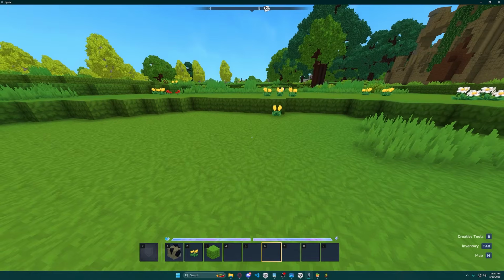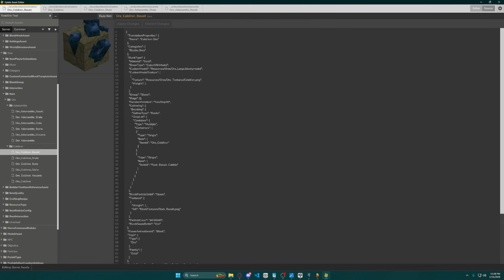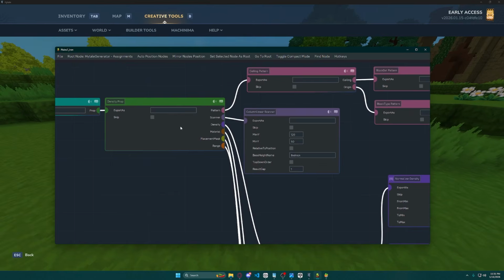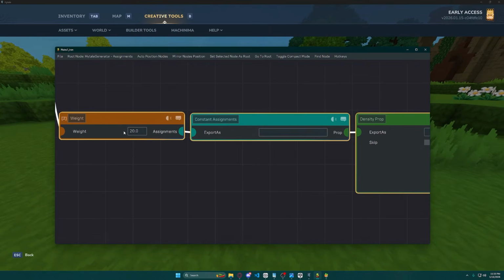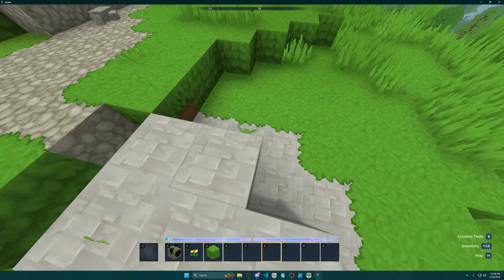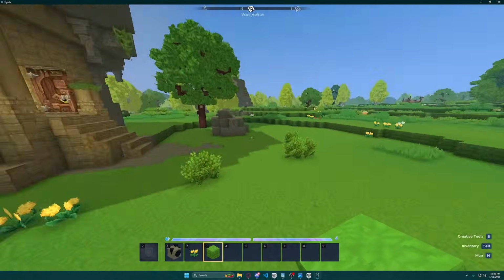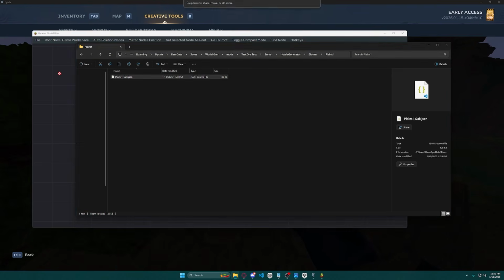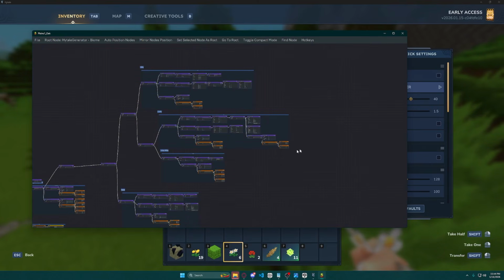How to Make a Hytale Mod: Generating Custom Ore!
In this video I show you how to spawn custom ore in hytale! Well kinda... I show you the best work around I've found that doesn't involve getting a degree in Java from your local community college.